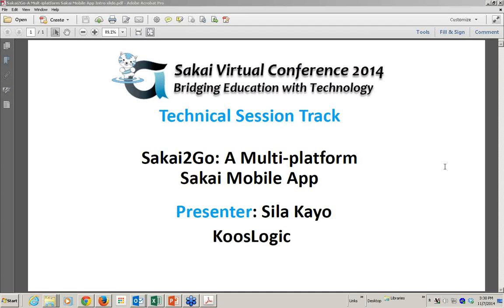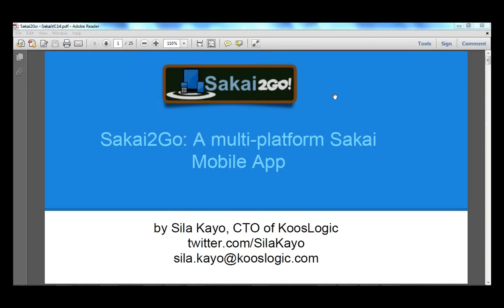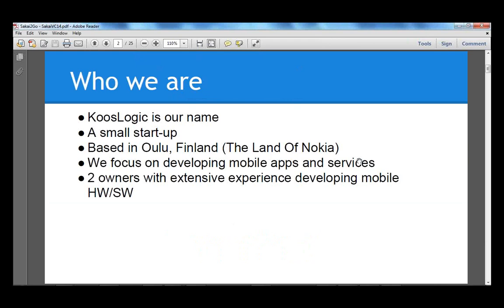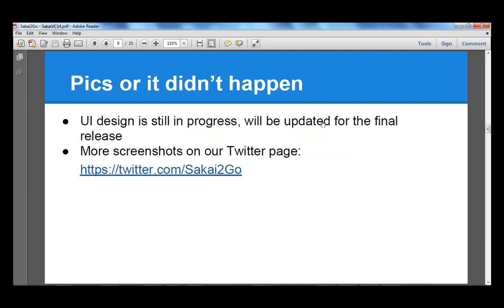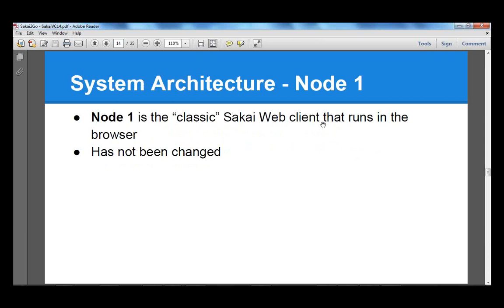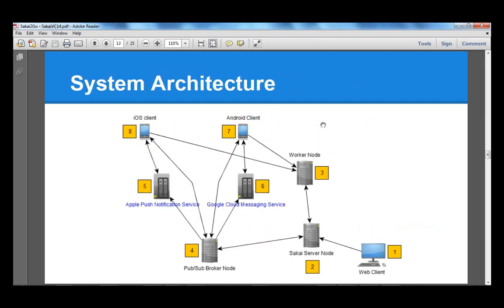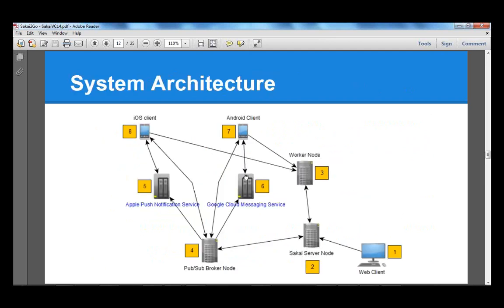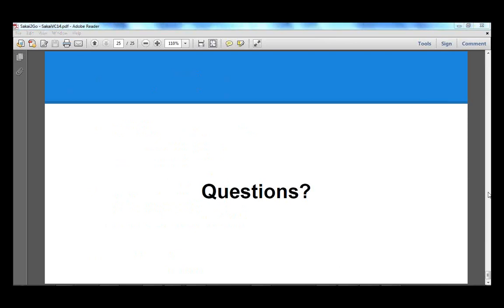Sakai2Go: A Multi-Platform Sakai Mobile App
A Technical presentation that explains how we are building Sakai2go, a Sakai native mobile app for iOs, Android and Windows Phone.
The app uses the mobile host platform's APIs to provide advanced features like:

Announcements, Chat, Messages, Forums, Blogging
Push notifications
Alarms, Events/Appointments syncing with the device’s calendar
Uploading/Downloading local files, photos, podcasts to/from Sakai’s Dropbox